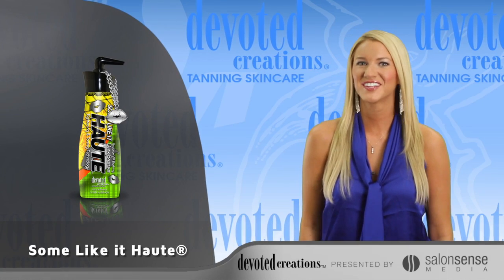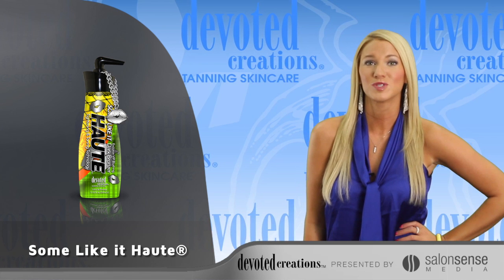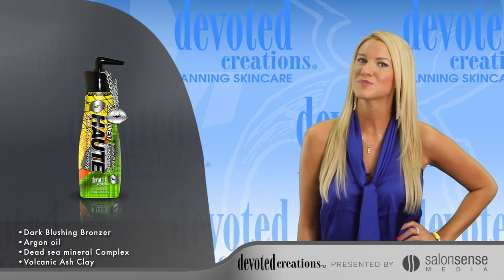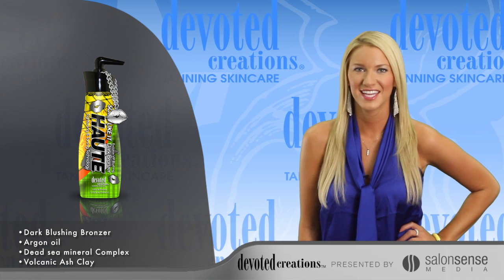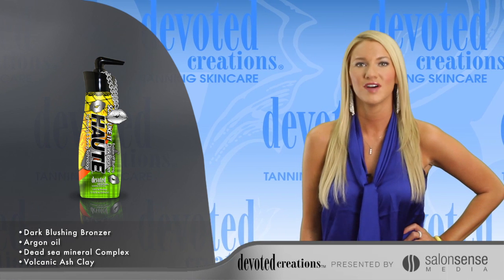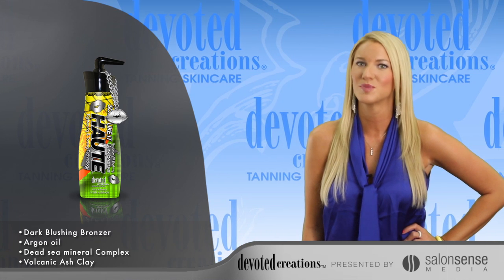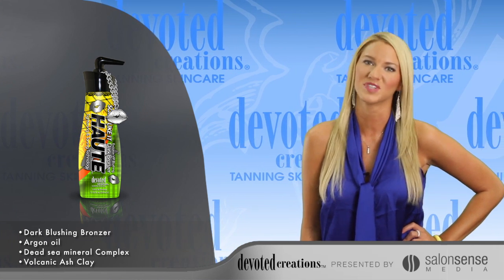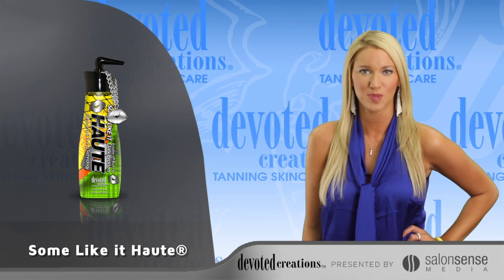Some Like it Haute Bronzer